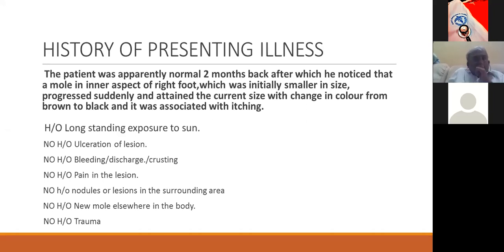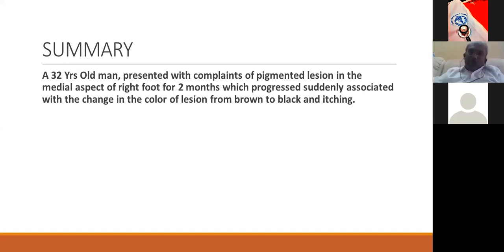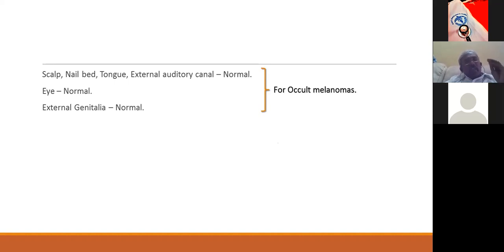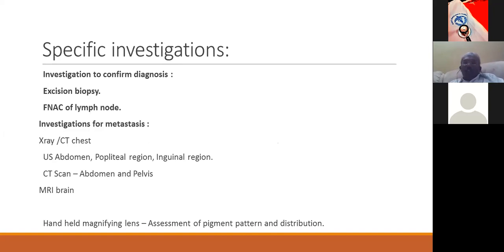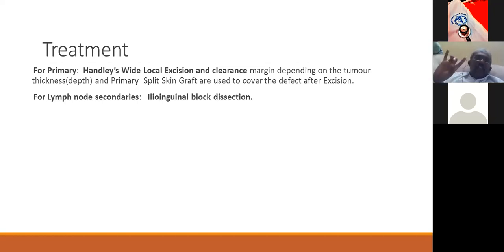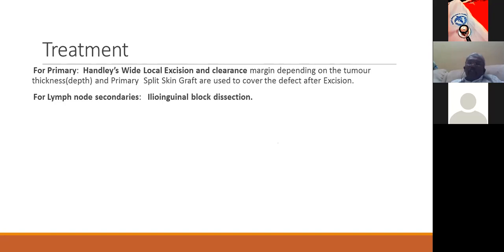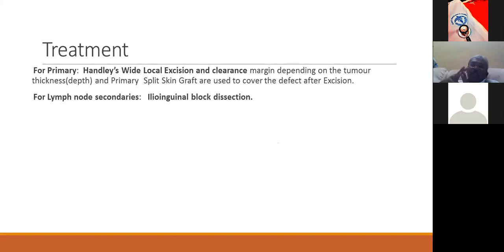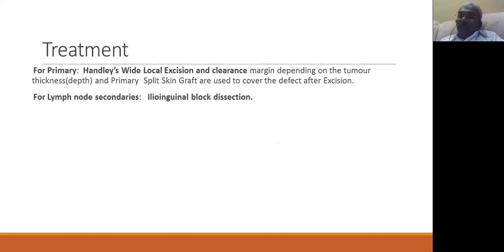SURGERY BY DR. KANAGAVEL, 1991 BATCH, GKMC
CLINICAL CASE DISCUSSION ON MALIGNANT MELANOMA